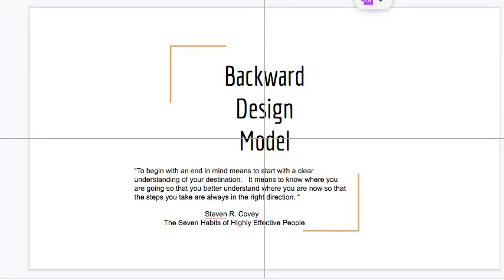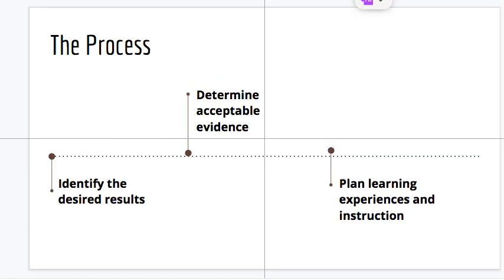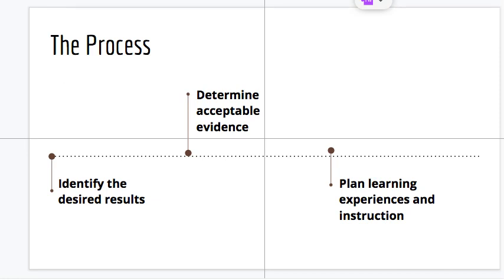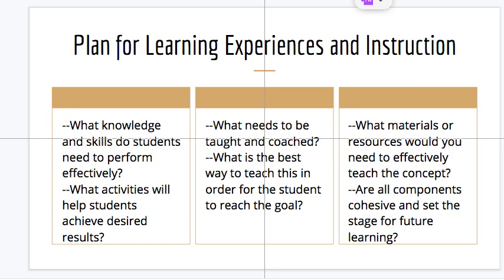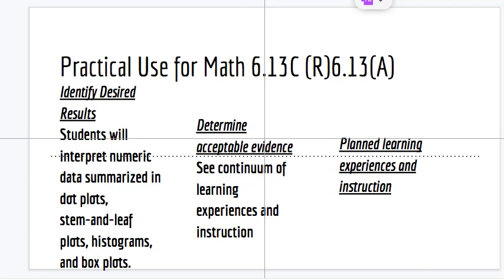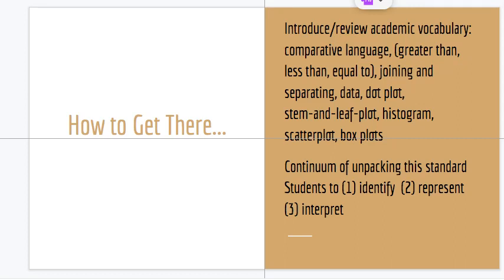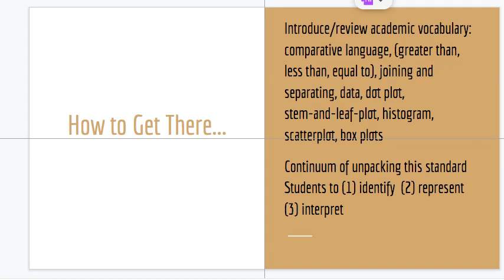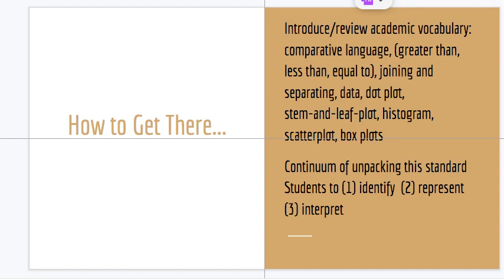Backward Design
This is a Screen-O-Matic is for the purpose of explaining Backward Design to teachers of a "pretend school" as an instructional aide for content planning.